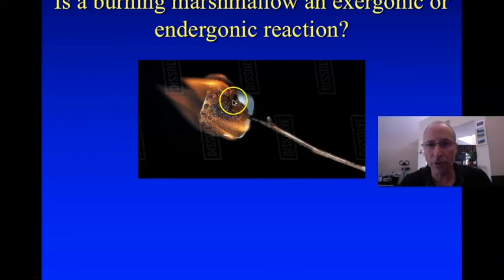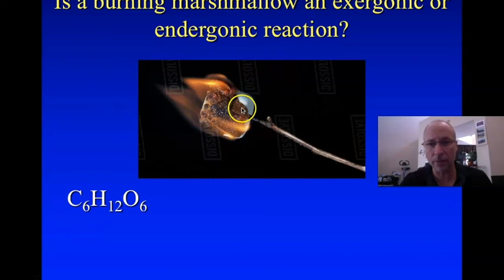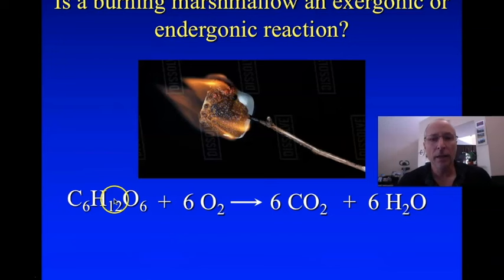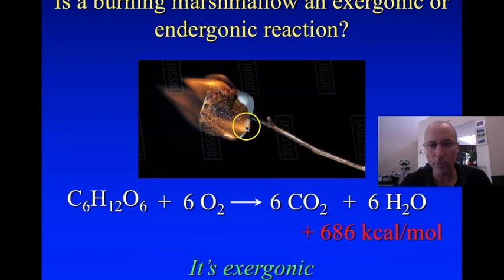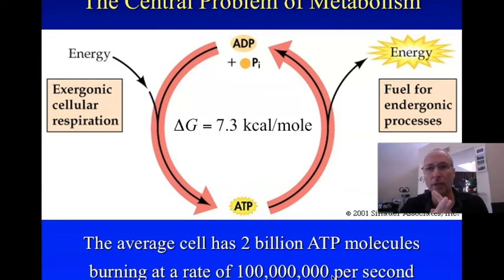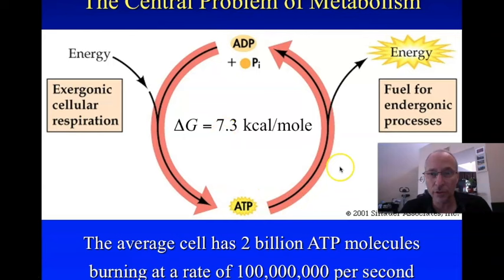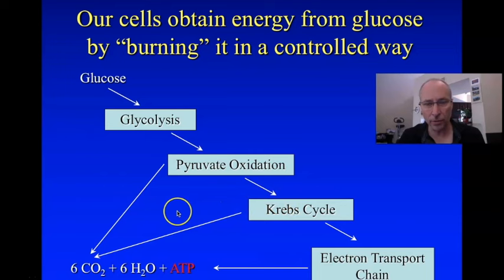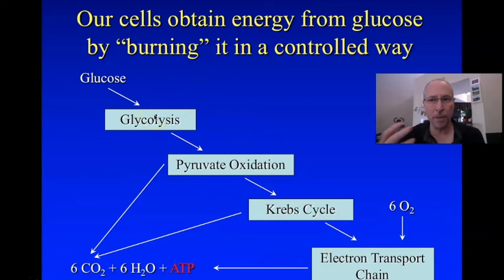Lecture 4.4.1 Introduction to Energy Metabolism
Part 1 of 2 for Lecture 4.4 for BIO 181 at Scottsdale Community College.